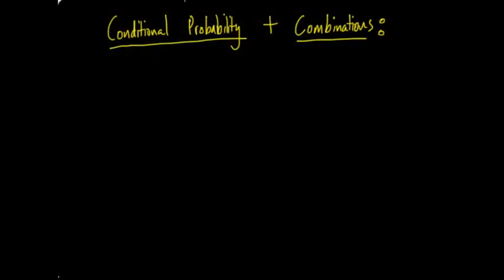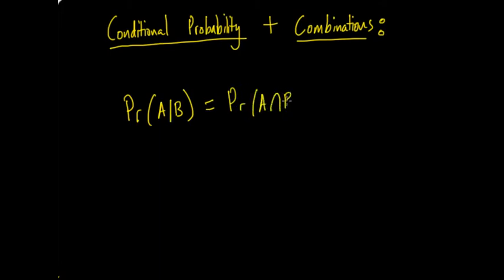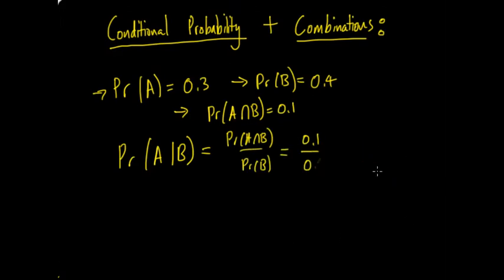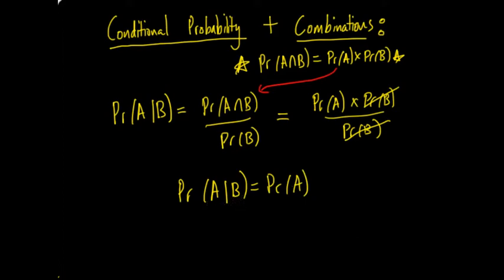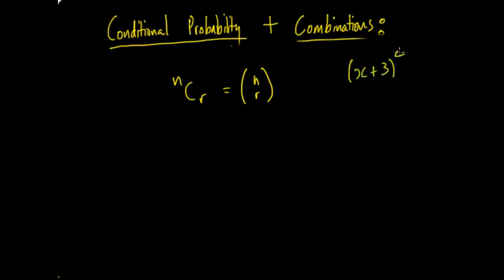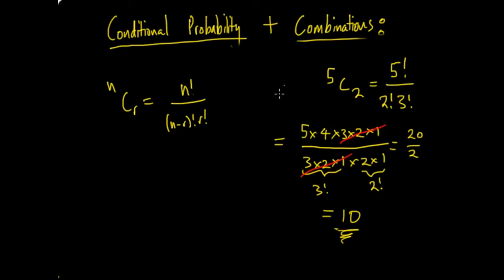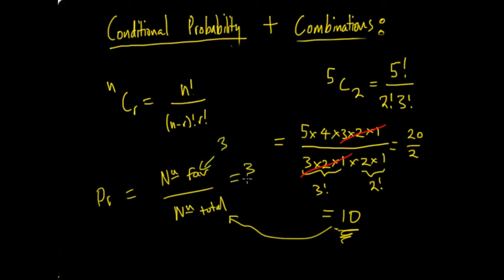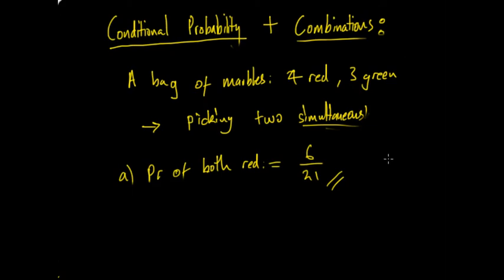Conditional Probability and Combinations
In this video, we look at the formula for conditional probability as well as how to use it to solve questions.